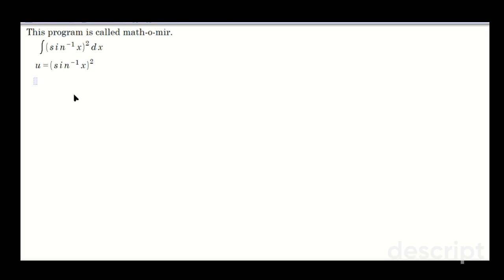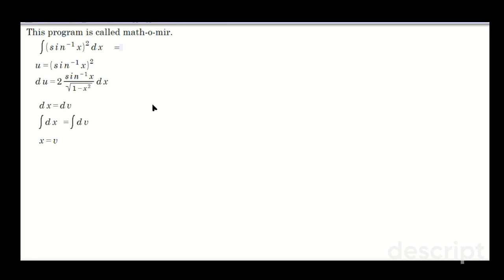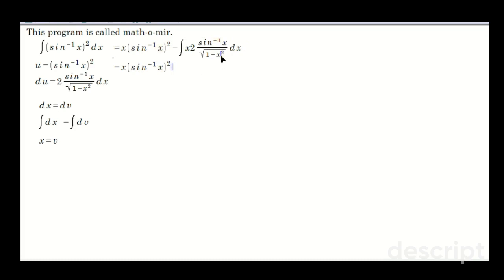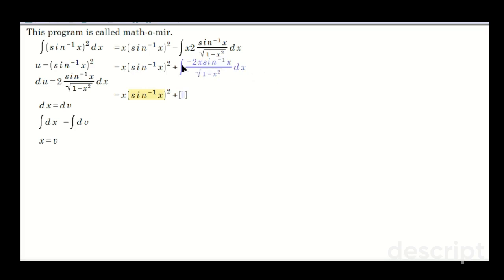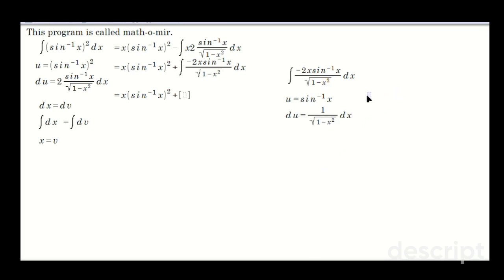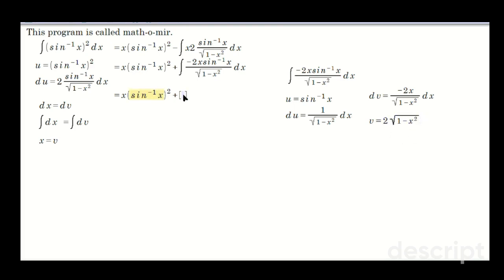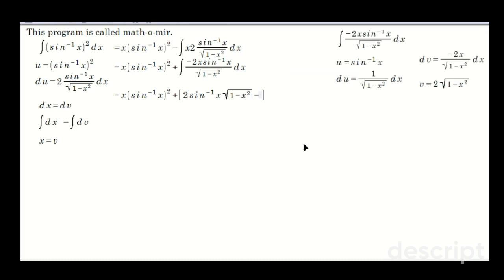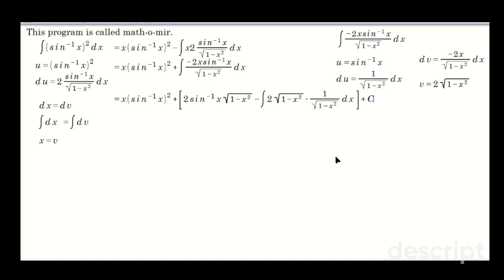Integral of (sin^-1(x))^2, how to do it? ??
Feeling lost with the integral of (sin^-1(x))^2?  We've got you covered!  This video breaks down the solution step-by-step, guiding you through a powerful technique called integration by parts.

Is there a secret shortcut?  We'll explore that too!  No matter your experience level, this video will equip you with the knowledge to tackle this integral with confidence.

Here's what you'll learn:

Conquer integration by parts, a fundamental integration technique.
Apply the method to solve the challenging integral of (sin^-1(x))^2.
Explore alternative approaches (if applicable).
This video is perfect for:

Calculus students struggling with integration by parts
Learners seeking a clear explanation of the (sin^-1(x))^2 integral
Anyone who wants to expand their mathematical skillset
Get ready to transform your understanding of integration! Let's dive in!